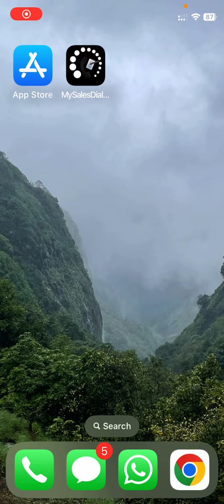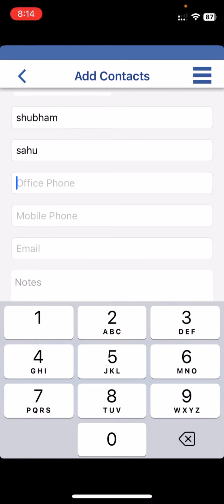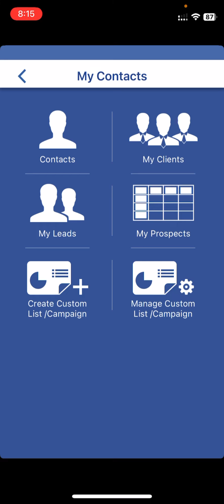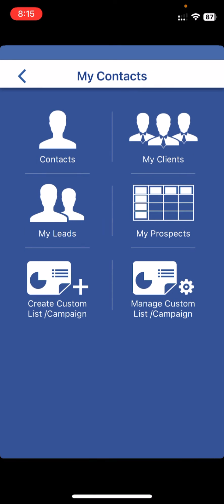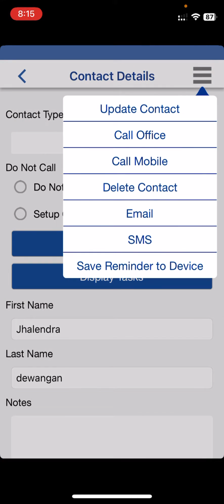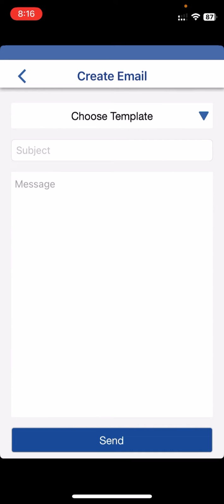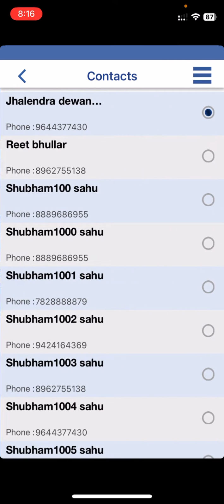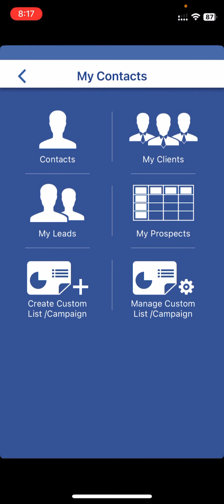How to install MySalesDialerPro iOS App to add, manage and connect with contacts